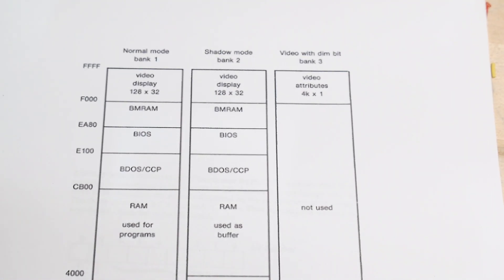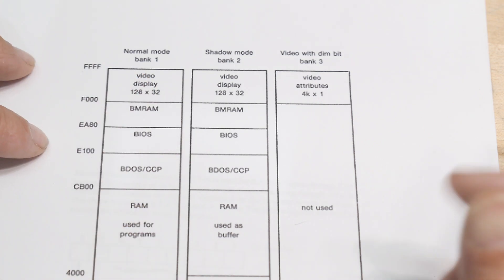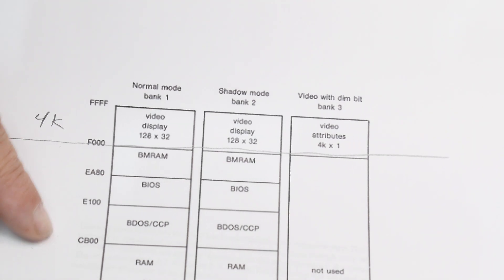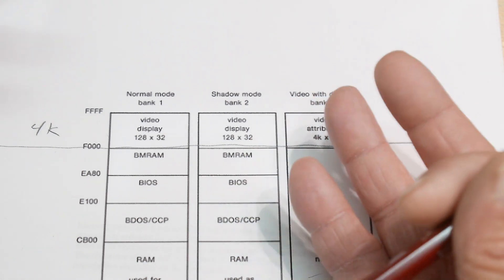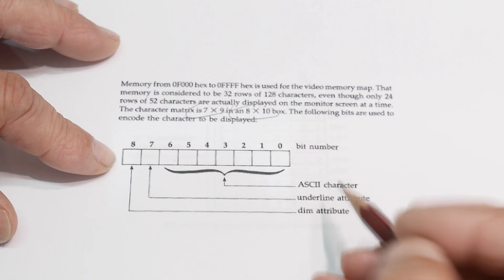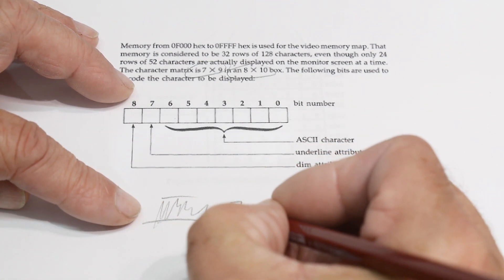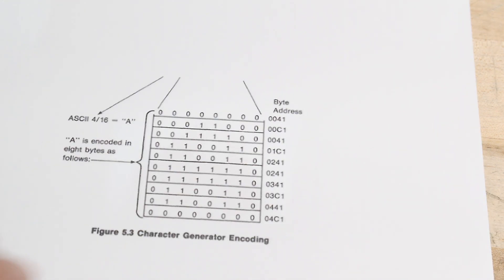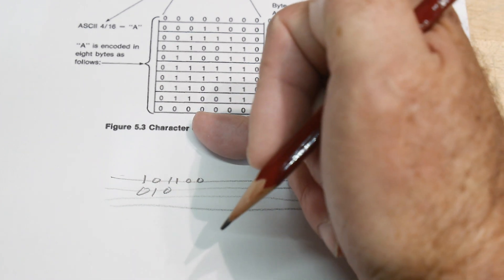#1006 Osborne 1 Video Circuit Design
Episode 1006
4K of the 64K is used as a video interface. This is a look at the circuit design.